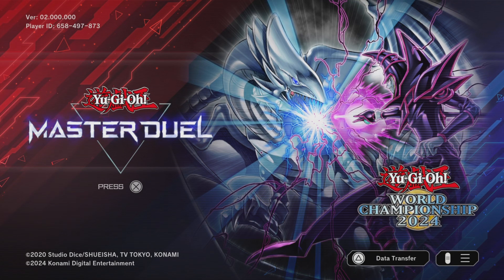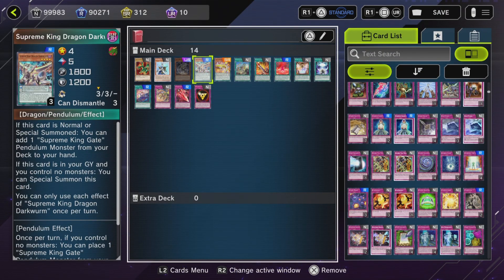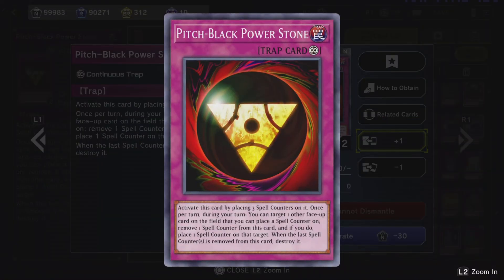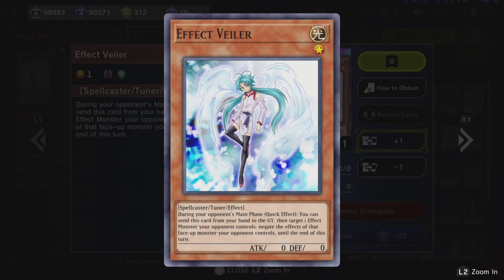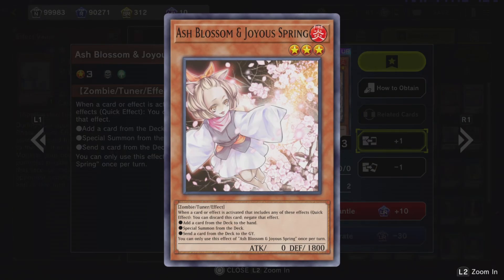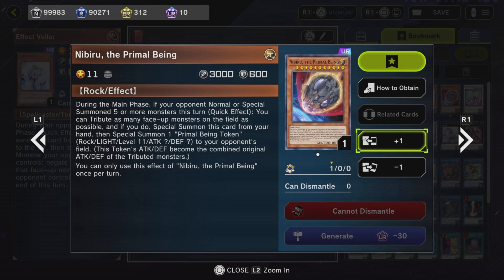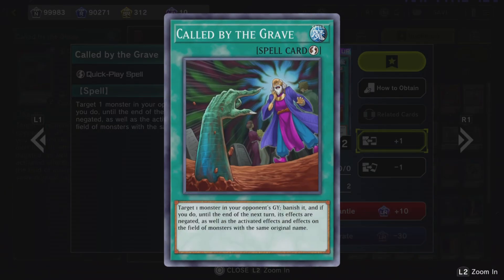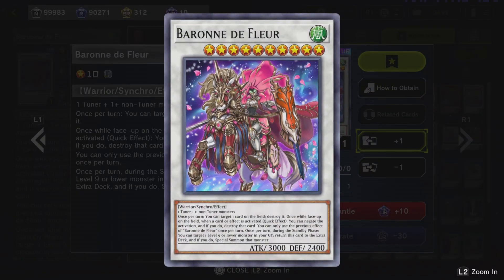Yu-Gi-Oh! Trading Card Game: An Overview for Novice Players | Yugioh Master Duel Training 102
￼'Yu-Gi-Oh! Trading Card Game: An Overview for Novice Players" | Yugioh Master Duel Training 102 | More Yu-Gi-Oh training today’s lesson we learned about cards and what they can do. We also learn about the stables of some cards and why you should play them in your deck.